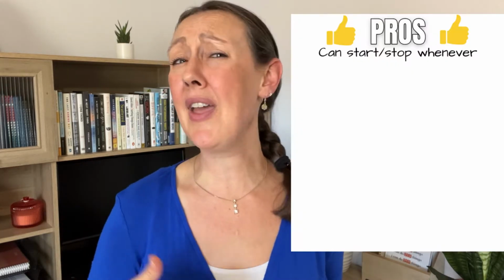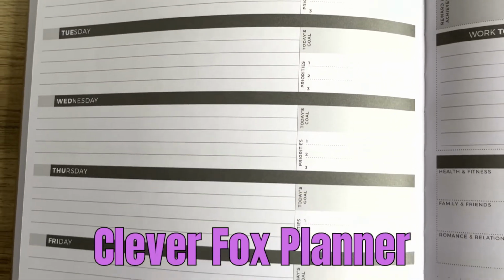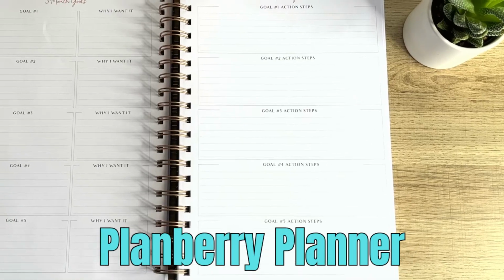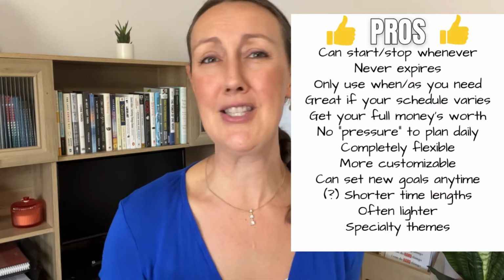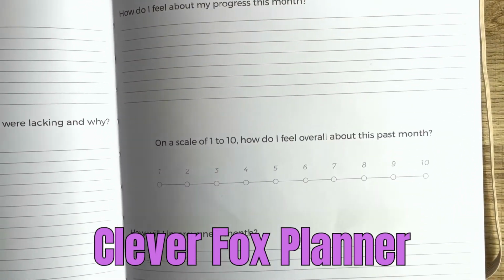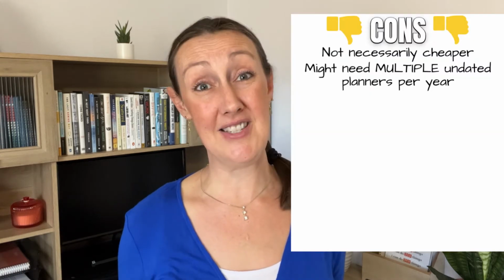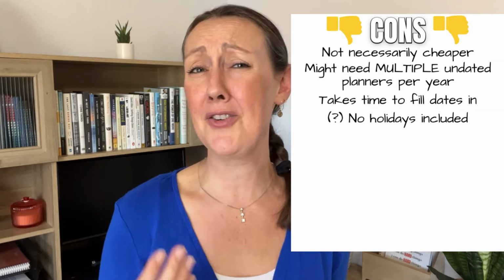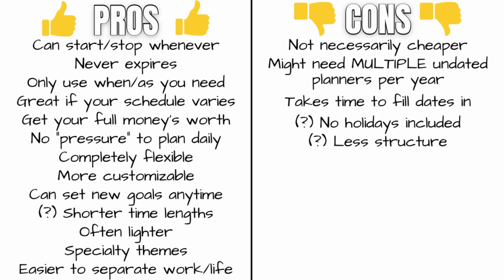THE PROS & CONS OF UNDATED PLANNERS | Should You Get an Undated Planner?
Let’s run through the pros & cons of undated planners. There are a lot of great undated planner options but should YOU get an undated planner? I run through several reasons why undated planners are highly worth considering—even in addition to any existing dated planner you use.

There are numerous benefits of an undated planner but of course undated planners have some drawbacks as well. So why get an undated planner? In this video, I highlight my favorite undated planners (aka ‘the best undated planners for 2023’) so you can see the kinds of features the undated planners are known for.

Do you prefer a dated versus undated planner? Why? What do YOU think the best undated planner for 2023 is? Lmk in the comments!

Lion Power Place Undated 6 Month Daily Planner (A5 size)
Lion Power Place Undated 12 Month Weekly Planner (5x8)
Lion Power Place Undated 6 Month Daily PRO Planner (8.5x11)

Planberry Premium Undated 12 Month Weekly Planner (8x10.4)
Planberry Premium Undated 12 Month Weekly + Hourly Planner (6.9x8.5)
Planberry Undated Pocket Food Journal (4x6.7)
Planberry Undated Budget Planner (6.3x8.5)

Piochoo Dual Tip Planner Markers
Amazon Felt Tip Marker Pens

Free up more time fast with my ✨FREE✨ Pinpoint Your Priorities™️ Playbook

Get your life together ASAP w/ my 5-day planning & productivity bootcamp

Prioritize what matters with my Pinpoint Your Priorities™️ to-do list notepad

0:00 Intro
0:54 Best Undated Planners Out There
2:01 The Benefits of an Undated Planner
6:46 Drawbacks
9:18 Should YOU Use an Undated Planner?

Having more to do than time to do it is not only exhausting, it’s unsustainable. Believe me, I know: balancing a full-time career with having FOUR kids while trying to maintain my own identity and sanity has been HARD! As an academic researcher, I’ve OBSESSIVELY sought out scientifically-proven ways to enhance efficiency and success while overcoming burnout and despair. My goal is to help you know what I only wish I had—that there are simpler ways of doing what you MUST in order to maximize doing what you LOVE.